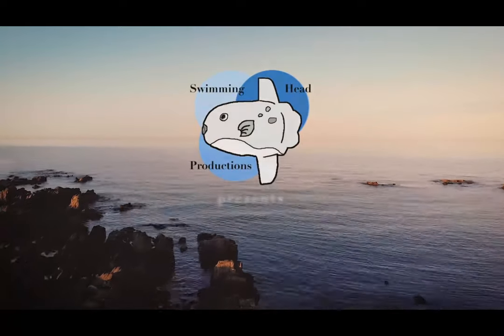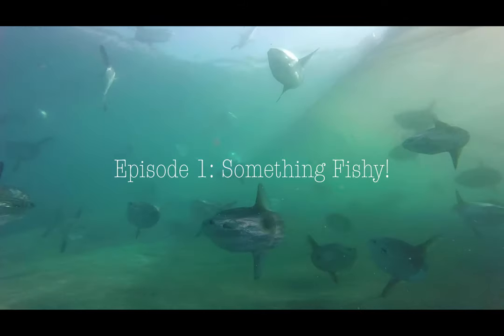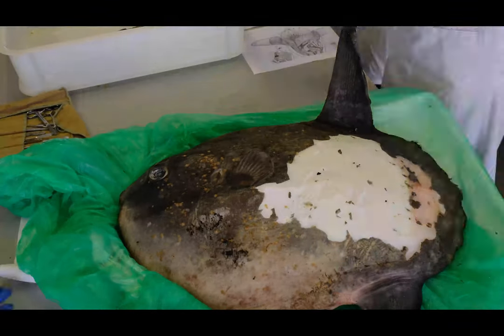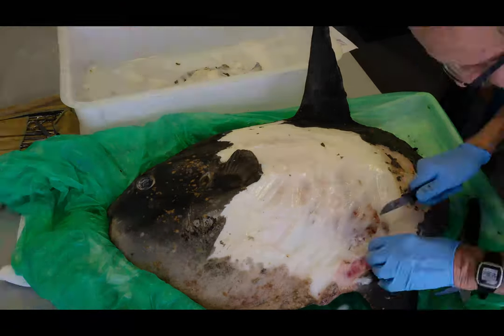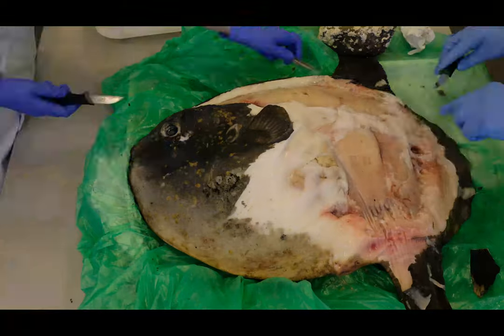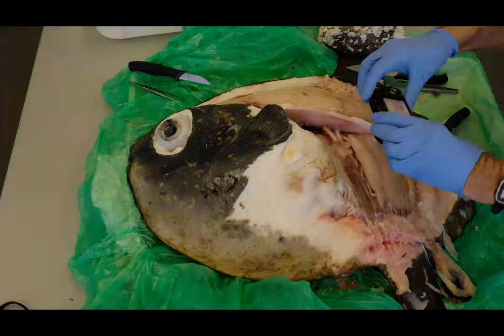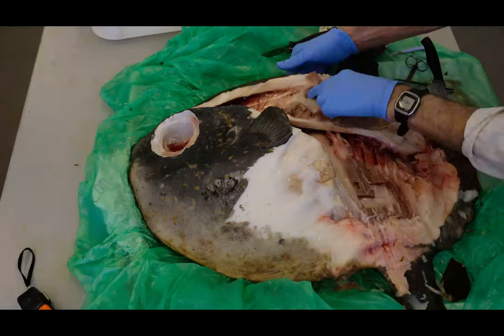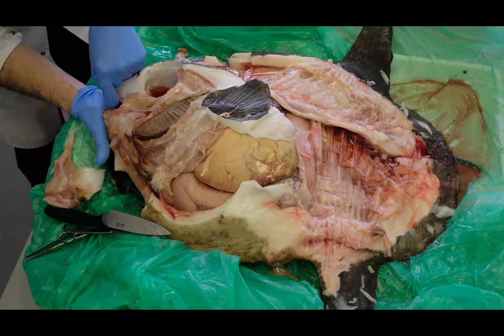Ep 1: Ocean sunfish - Under the skin!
Searching for ecological secrets can get you quite literally ‘under the skin’ of an animal. As a listed vulnerable species, it is unusual to look inside an ocean sunfish but when this specimen washed up dead off the Northern Irish coastline, researchers had a rare chance to reveal the inner workings of this oceanic oddball!

Just as a heads up, this shows footage of a scientific dissection, so perhaps best avoided by small children & those eating their tea!

Swimming Head Productions
Camera - Lawrence Eagling
Written and narrated - Tasha Phillips